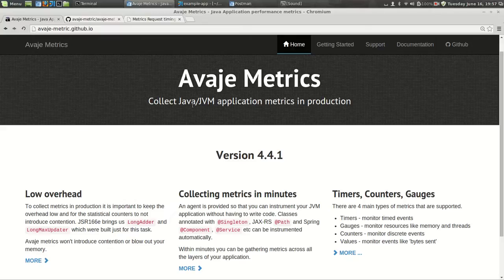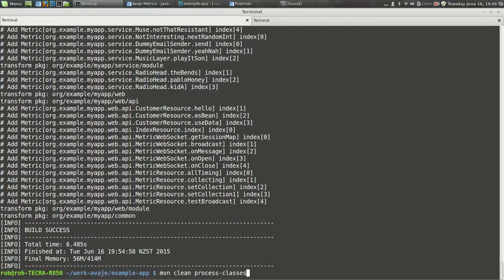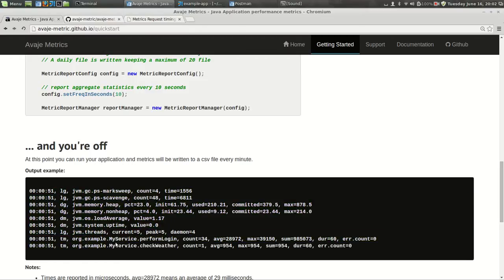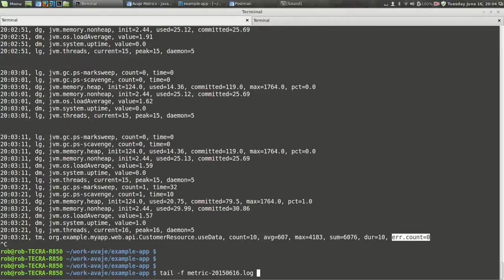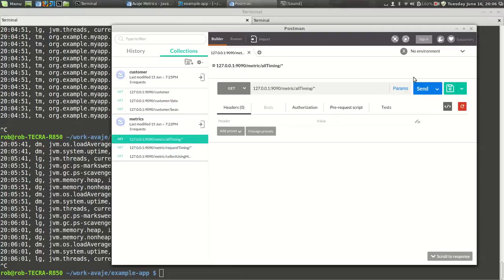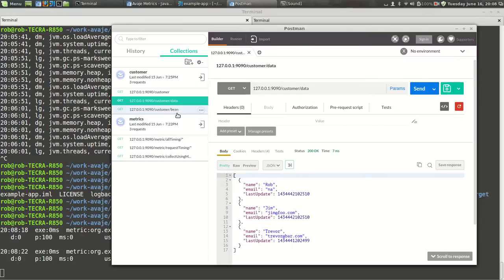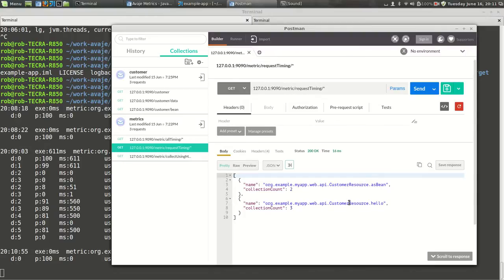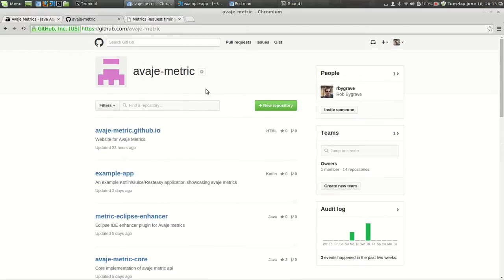avaje metrics introduction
An introduction to Avaje metrics.